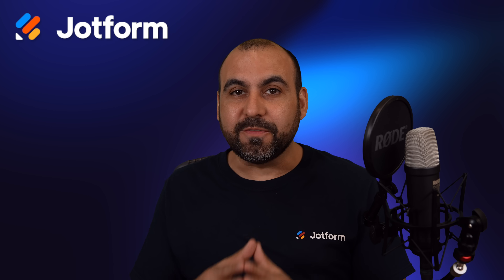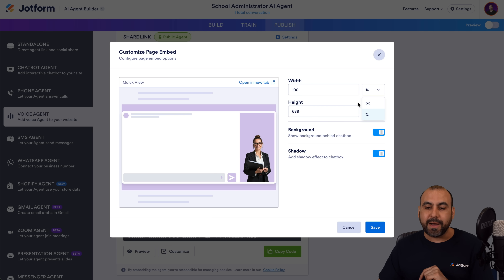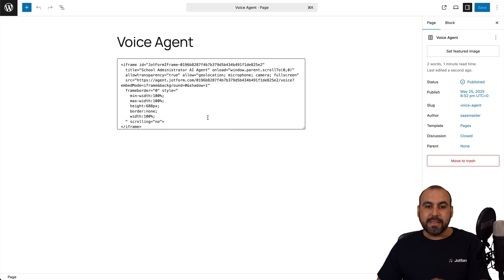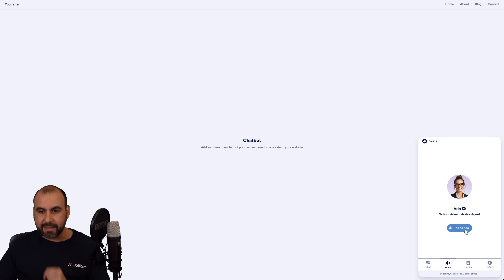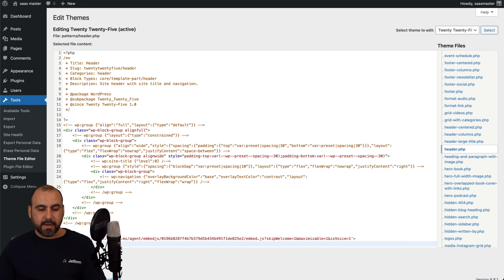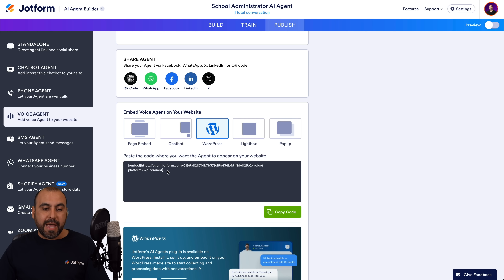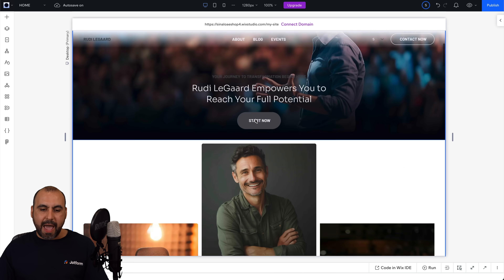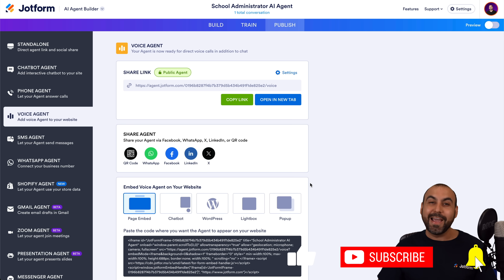How to Embed Voice Version of the Agent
Want to give your website a voice? 🎙️

Learn how to embed the voice-enabled version of your Jotform AI Agent directly into WordPress, Wix, or any HTML-supporting site! In this tutorial, we walk you through step-by-step instructions so your site visitors can interact with your AI Agent over voice channels.

Here’s what you'll learn how to do:

- Locate and select your AI Agent in Jotform
- Embed voice agents via HTML on WordPress and Wix
- Use different embed methods: page embed, popup, lightbox, and bubble
- Customize the look and behavior of your embedded voice agent
- Ensure the agent loads sitewide or on individual pages

💡 Add conversational voice support to your website today — it’s easier than you think!

00:00 Introduction
00:38 Selecting and Editing Your AI Agent
01:03 Navigating to the Publish Tab
01:25 Sharing and Customizing Embed Options
02:48 Embedding the Voice Agent on WordPress
03:44 Previewing the Embedded Voice Agent
04:25 Embedding the Voice Agent on Wix
05:45 Testing the Voice Agent on Wix
06:05 Adding the Voice Agent as a Chat Bubble
06:47 Chat Bubble Customization Options
08:09 Adding Chat Bubble Code to WordPress Header
09:49 Adding the Chat Bubble on Wix (Workaround)
10:44 Using the Jotform WordPress Plugin
11:02 Lightbox Embed Option
11:25 Embedding Lightbox on WordPress
12:59 Adding Lightbox to Wix
13:32 Popup Embed Option
13:50 Embedding Popup on WordPress
14:17 Embedding Popup on Wix
14:42 Final Tips and Default Settings
15:07 Subscribe to AI Agents